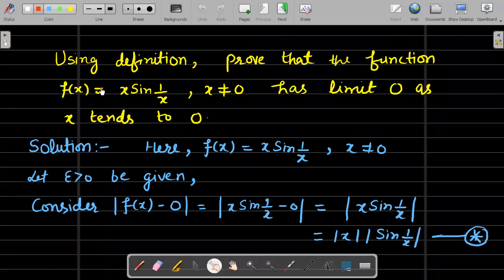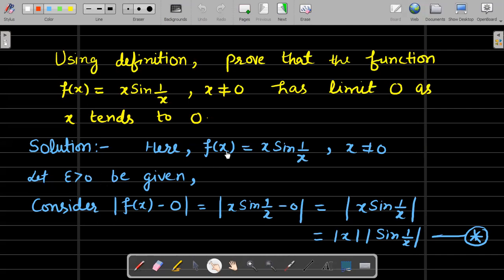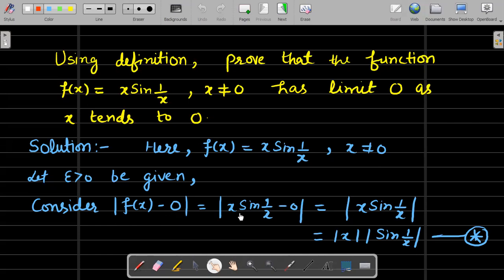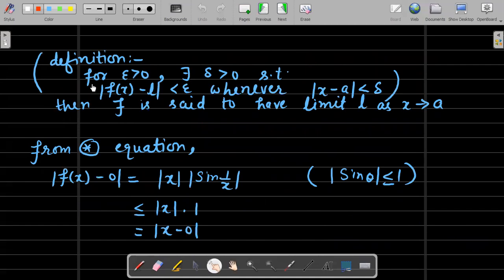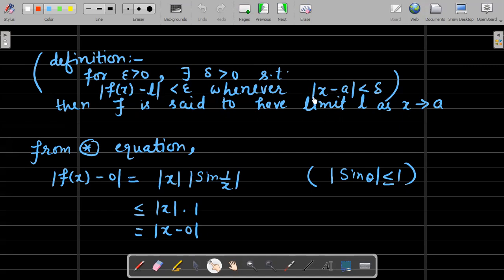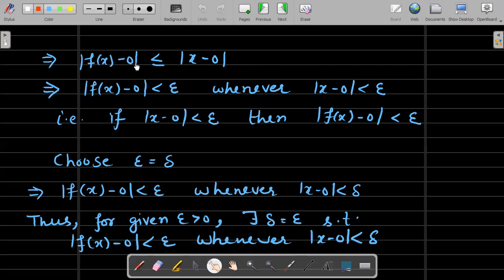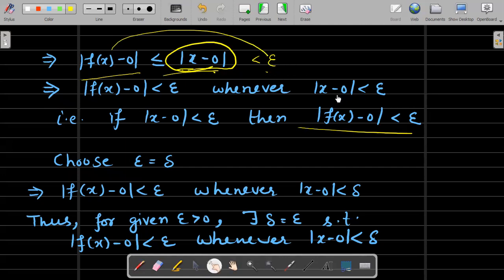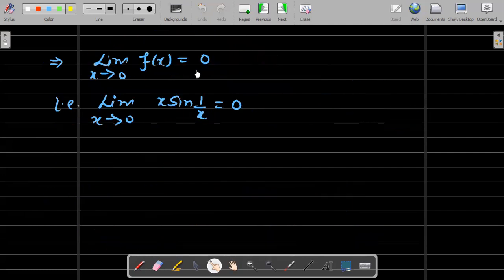lim┬(x→0)⁡〖x.sin 1/x〗=0; x≠0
Using epsilon -delta definition , prove that x.sin 1/x →0 as x→0